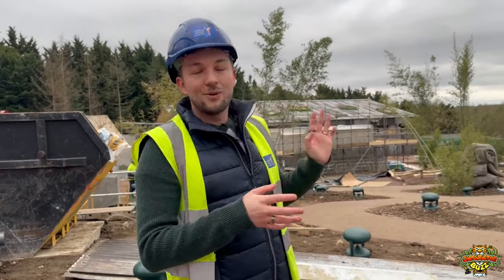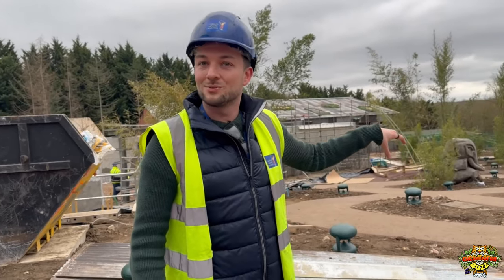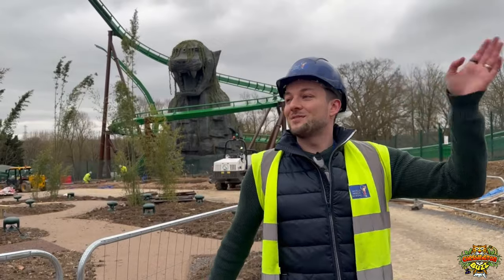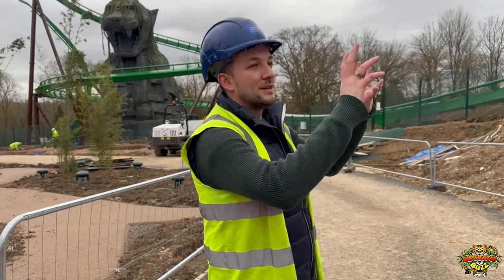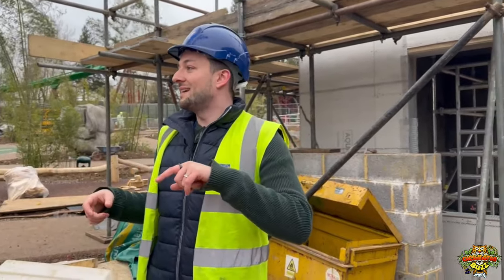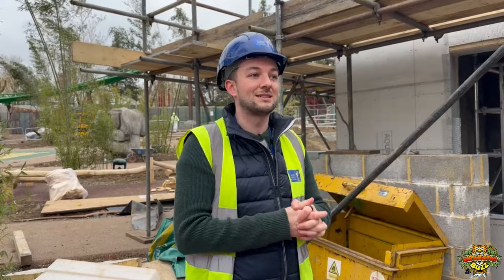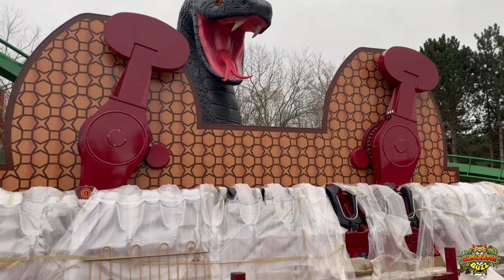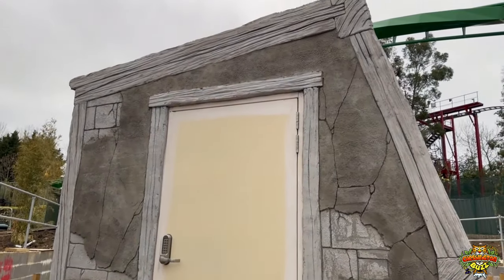Meet The Maker | World of Jumanji | Construction Site Tour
Join us as we head onto the construction site of the World of Jumanji. In this tour, guided by Creative Lead, John Burton, we walk around the new themed land and get an insight into the design. As well as checking out the new Mandrill Mayhem coaster running more testing cycles.